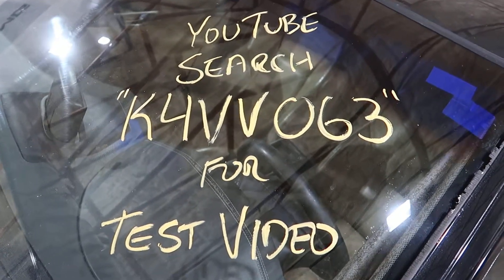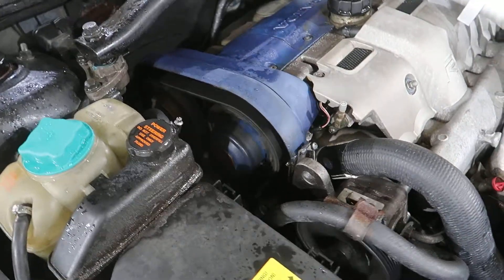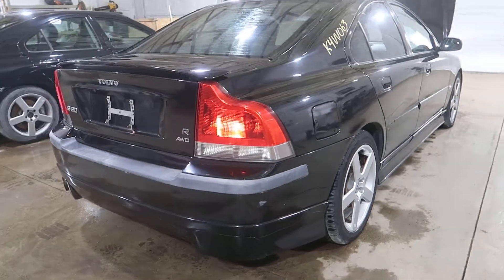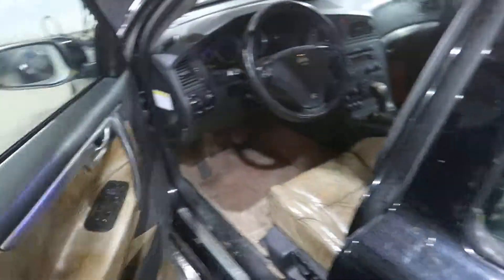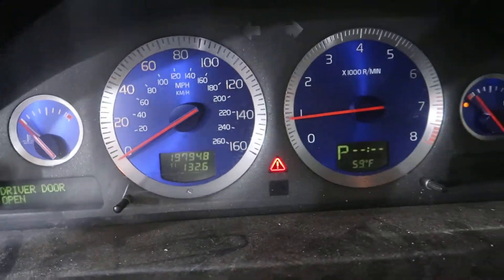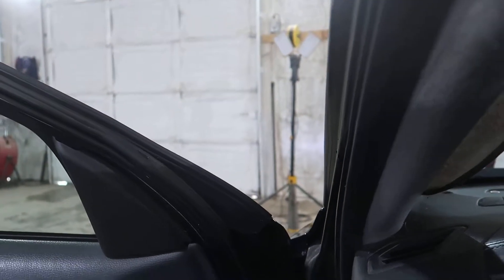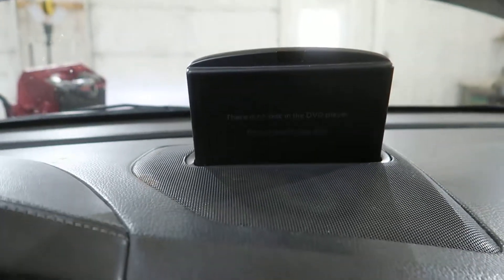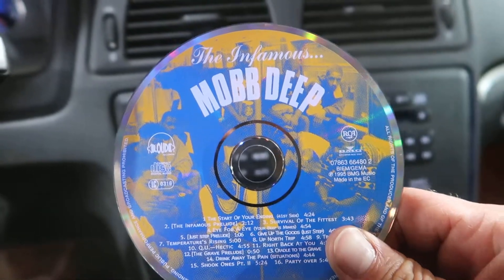K4VV063 2004 Volvo S60 R Test Video